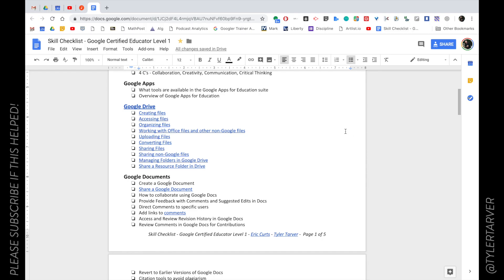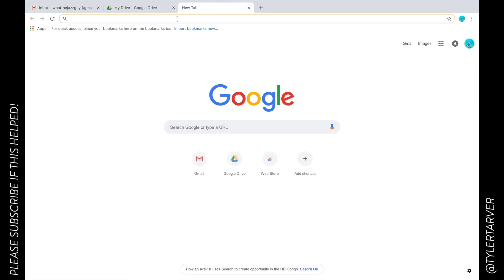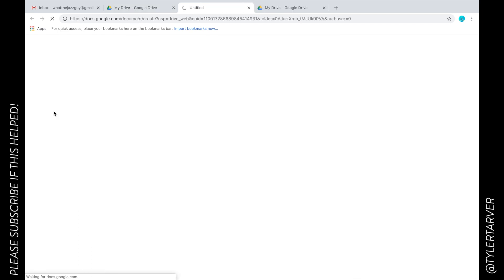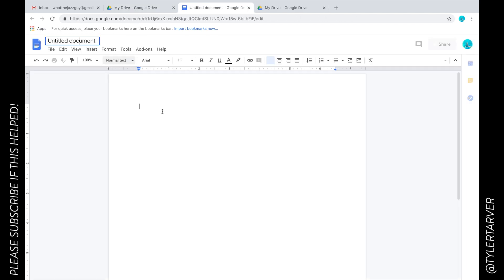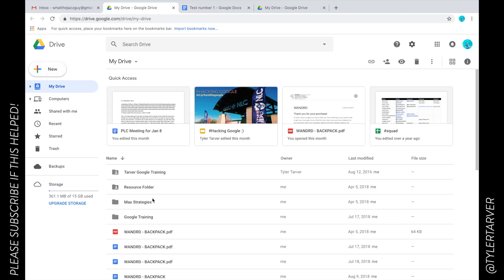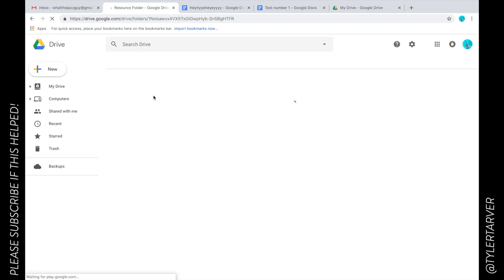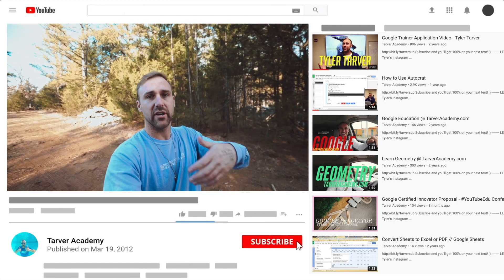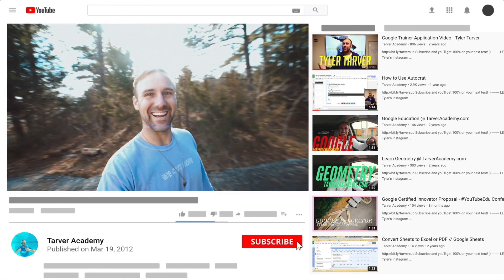How to Create a New Document // Google Docs